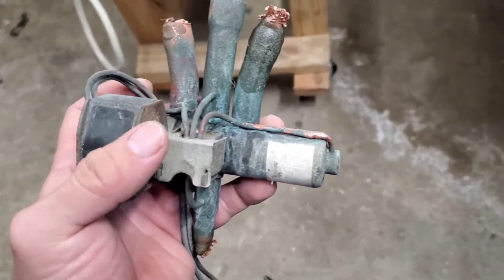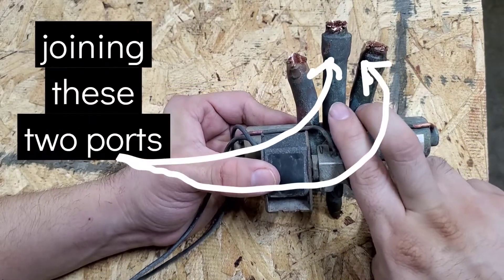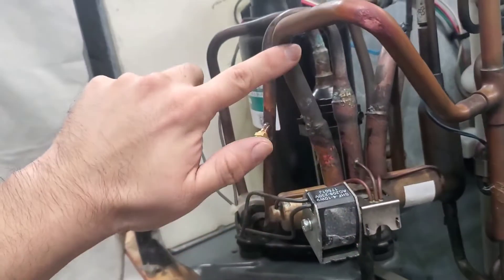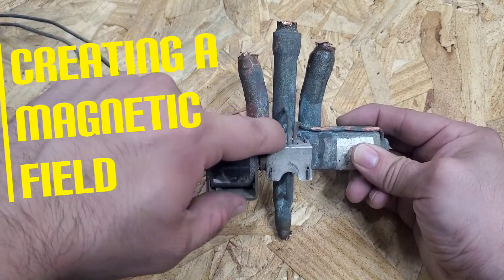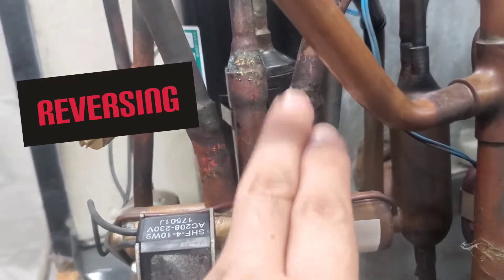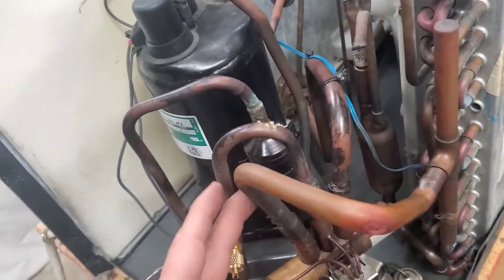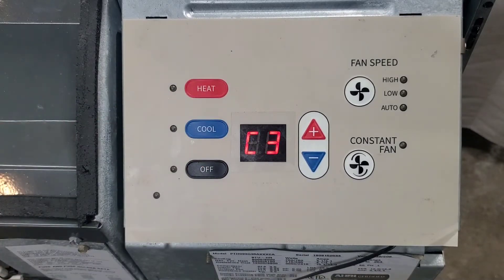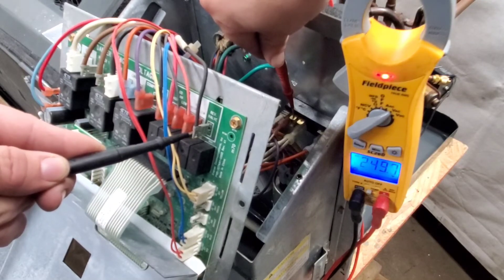Basic Ptac heat pump function and important details....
In this video I'll be talking about the basic function of the ptac reversing valve, some important fact and some common problems...

God bless yall 🙏!

Time codes
0:00-Video intro
0:32-Ptac Heat Pump Function
5:42-Two Important Ptac Heat Pump Facts
6:18-Common Ptac Heat Pump troubles/problems